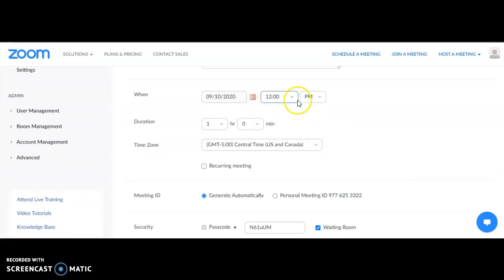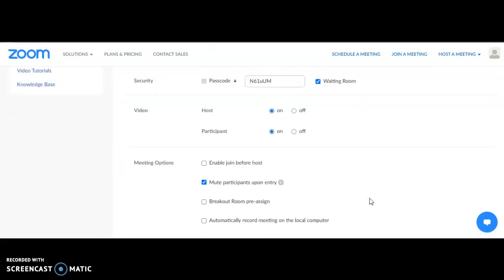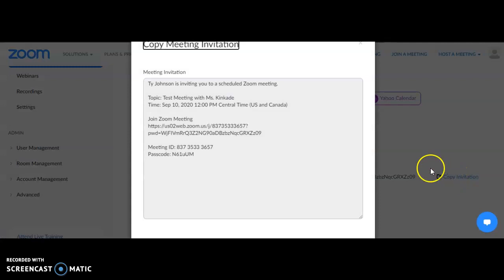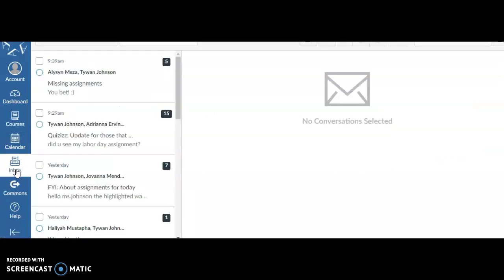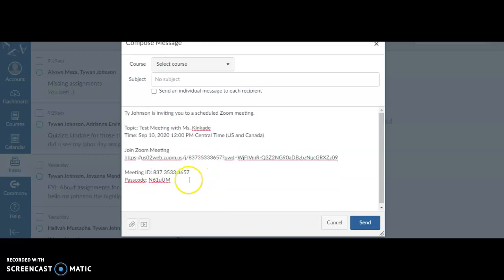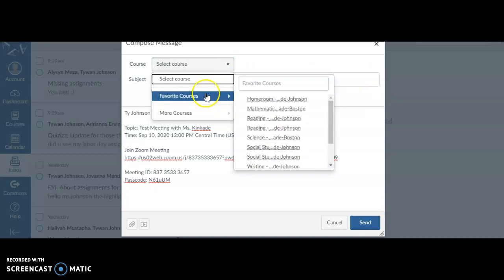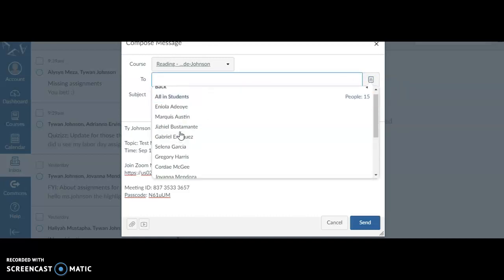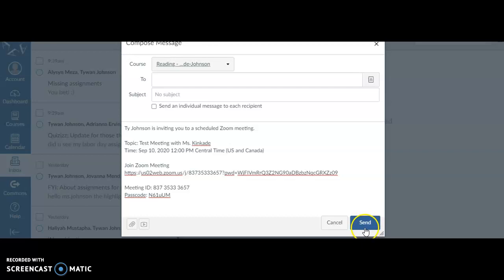Sending Zoom Link to Kiddos